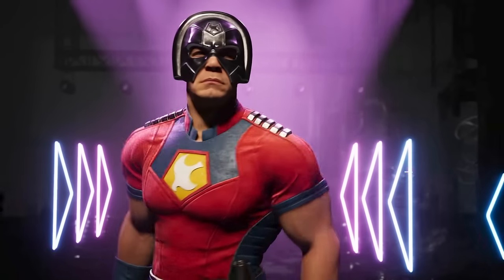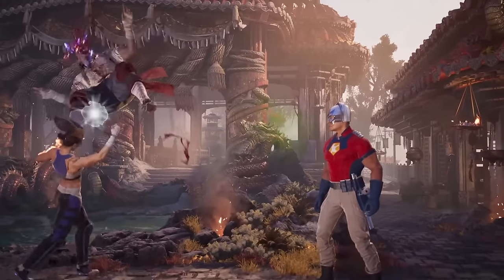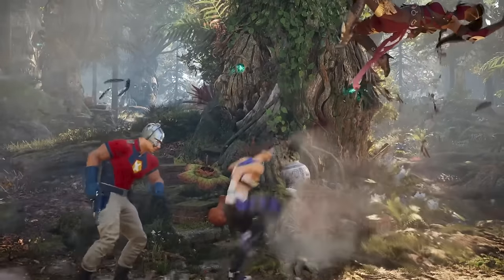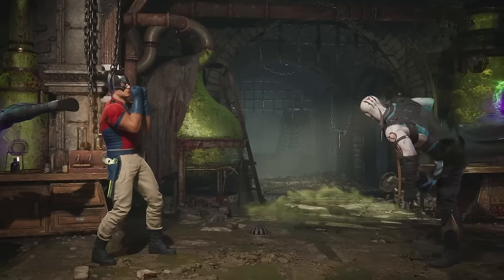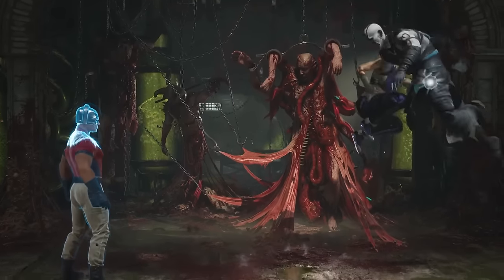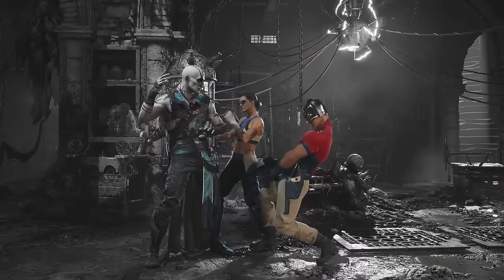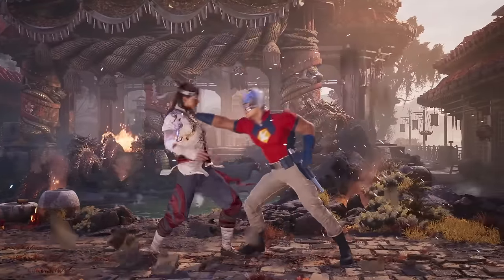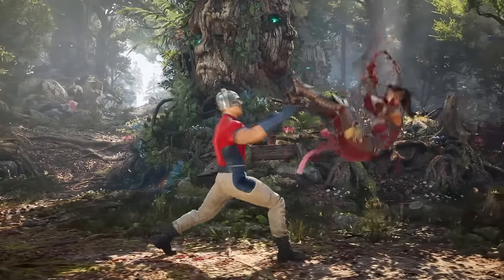The Peacemaker Trailer In MK1 Showed A LOT Of Stuff